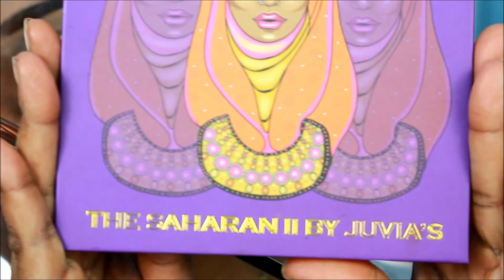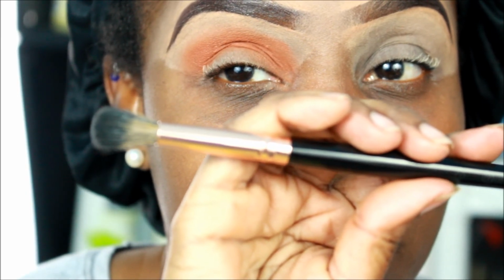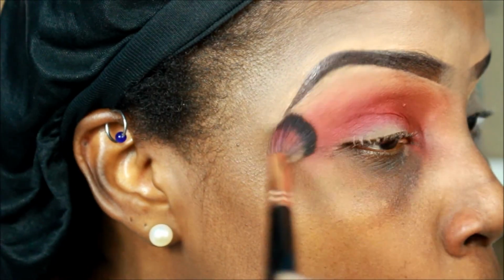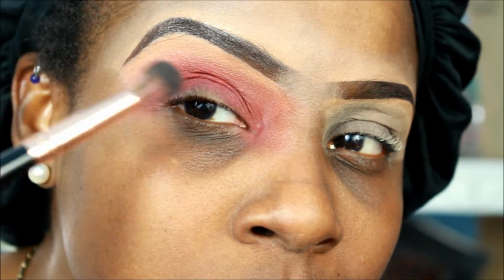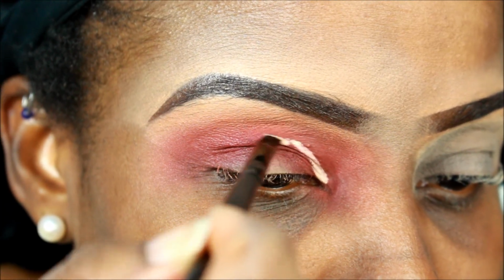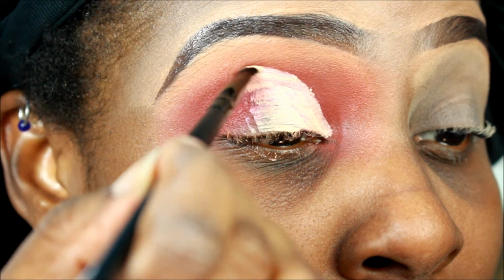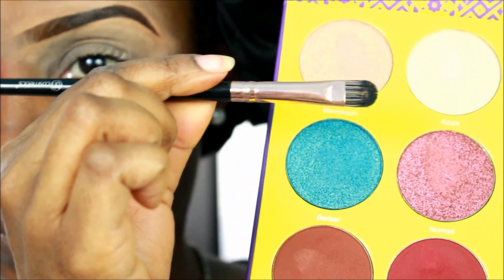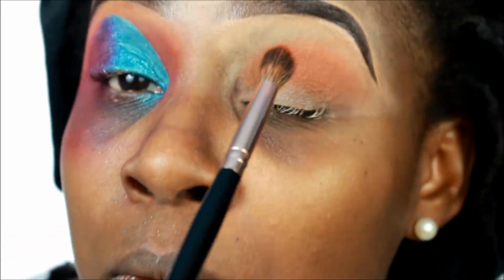Make Up Tutorial Dramatic Mermaid Cutcrease for Hooded Eyes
Hey Everybody,

Eyeshadow:
Juvias Place Sahrahan II Palette
Colors used: Taza, Berber, Zohra

Eyeshadow Primer:
Wet n Wild Photofocus
Purchase From Walmart
Rite aid

Morphe 3502
Browbone: Universal

Hairs Porosity: High
Hair Density: Nape(low), Crown (high) Edges(low)
Hair Type: I dont hair type
Hair texture: Kinky Coily Texture
Last texturizer/Relaxer: October 28, 2011
BC date: July 1, 2012

Camera Used: Canon T5i
Lighting: Limo Studio Umbrella lights from amazon
Editing Software Used: Windows Movie maker/ Sony Vegas Movie Studio 11.0 HD
Backdrop: Amazon